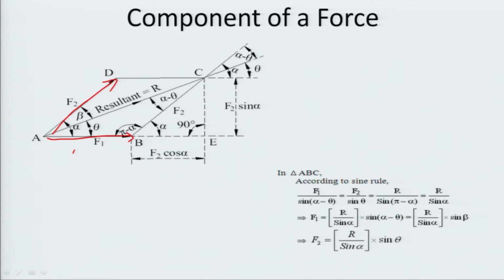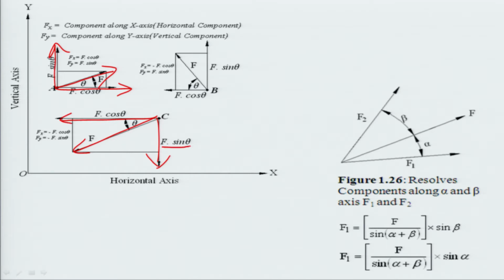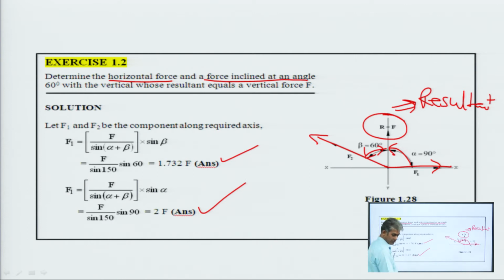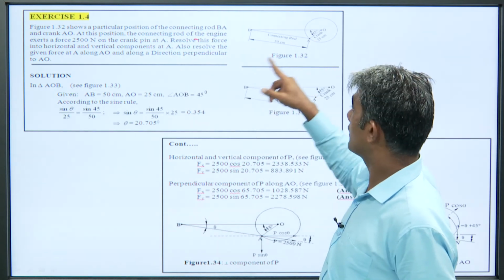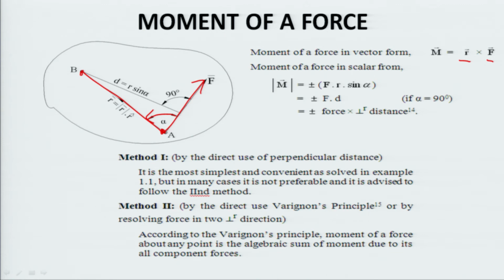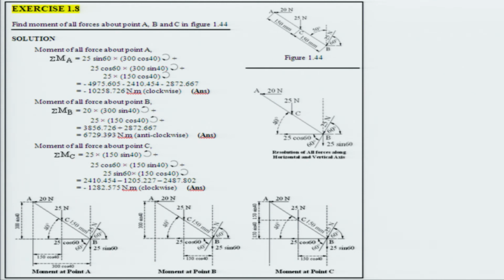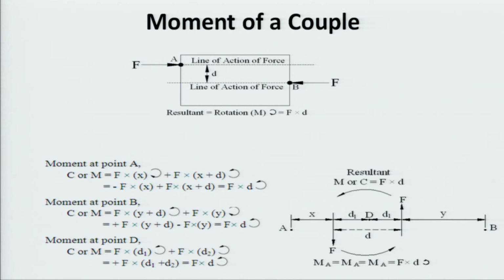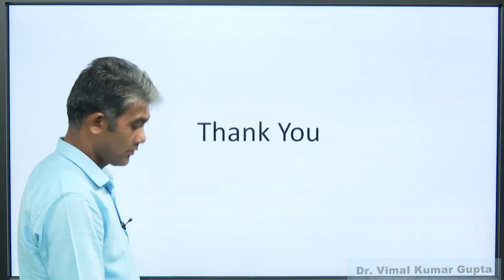Engineering Mechanics Resultant of Force Systems: Solved Numericals | AKTU Digital Education